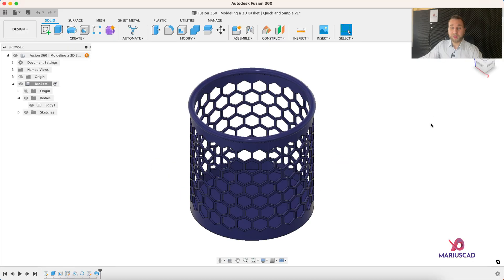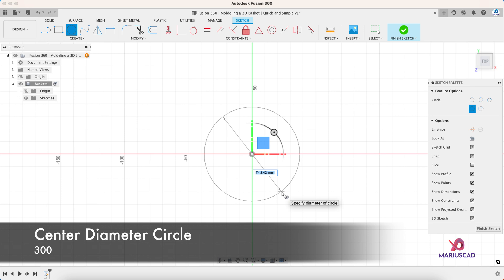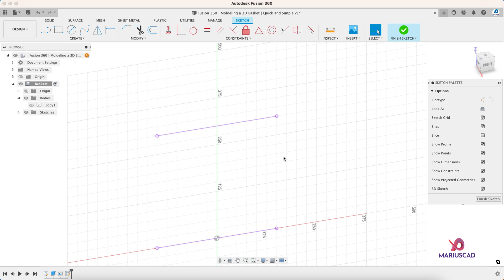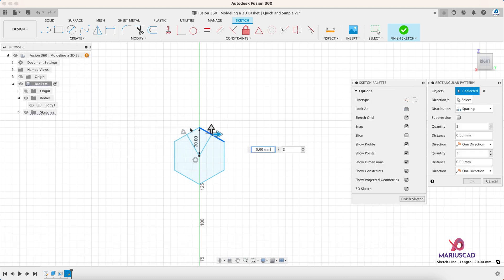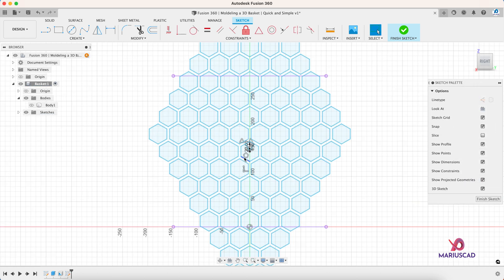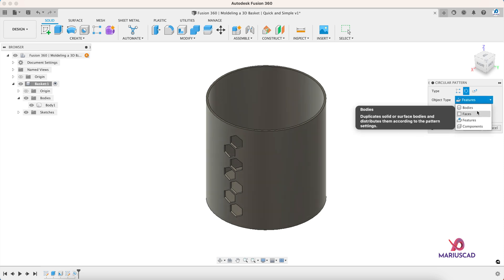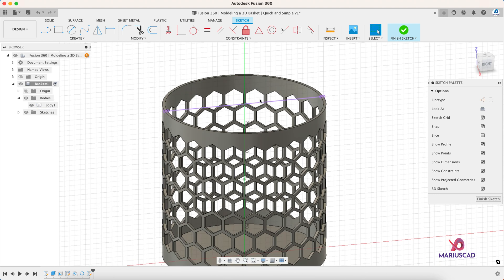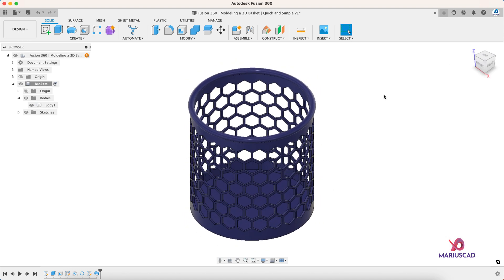Fusion 360 | Moldeling a 3D Basket | Quick and Simple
The series of tutorials in Autodesk Fusion 360 with objects from our daily lives continue with a new tutorial. In today's video, we will learn to model a 3D Basket. This tutorial contains step-by-step information on how to build the external shape, the mosaic, the top edge, and how to add material.

⏱️⏱️TIMECODES⏱️⏱️
0:00 - Introduction
0:41 - External Shape
1:33 - Mosaic
4:32 - Top edge
5:29 - Physical Material